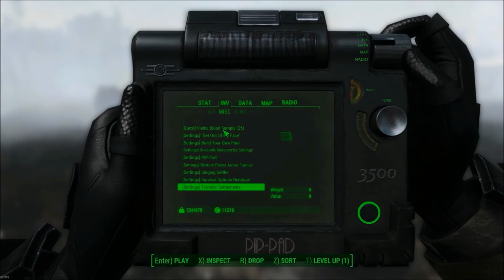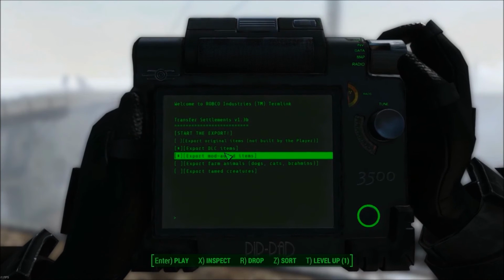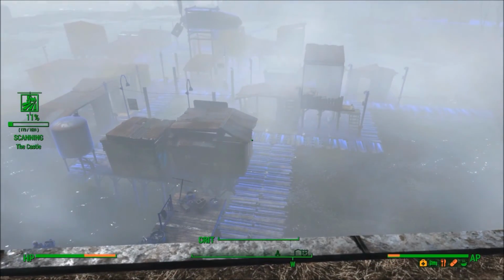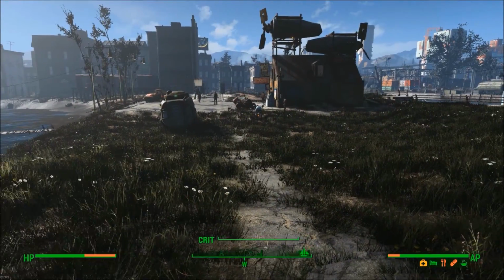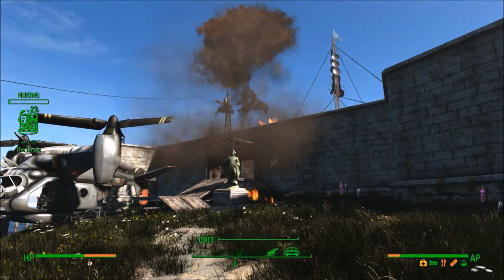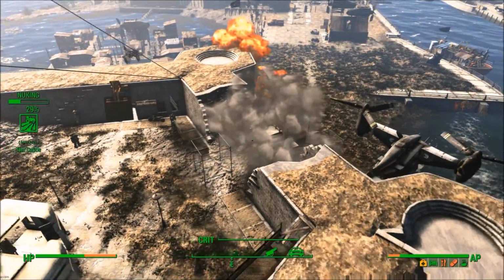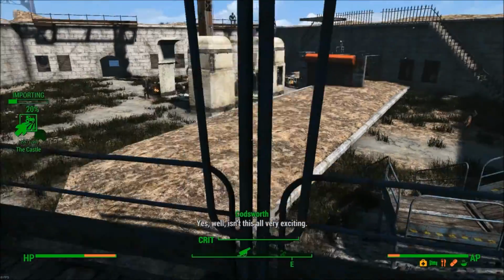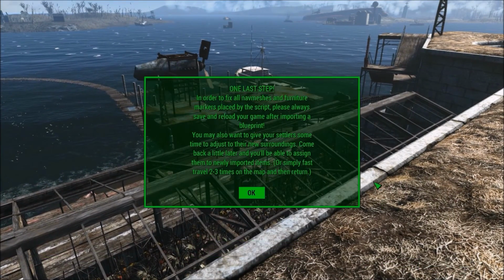Fallout 4 Mod Spotlight Transfer Settlements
Make sure to endorse his awesome work on Nexus Mods!